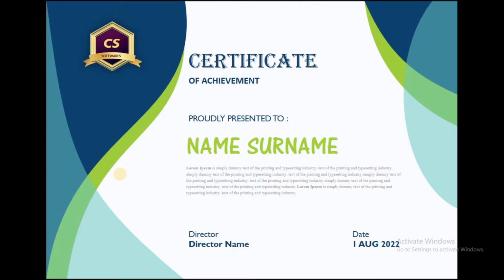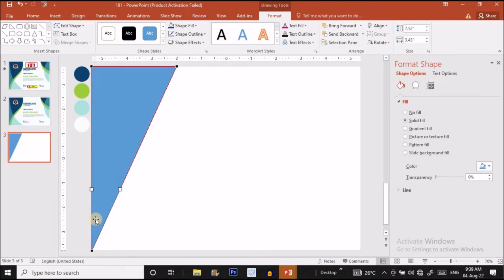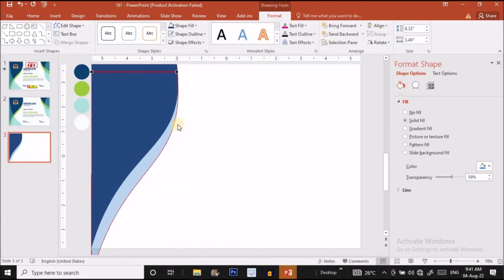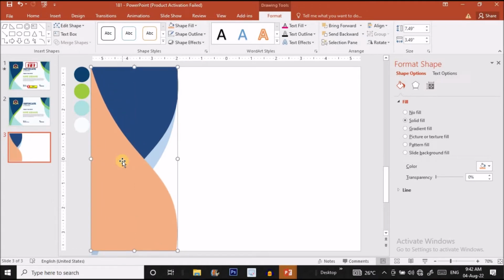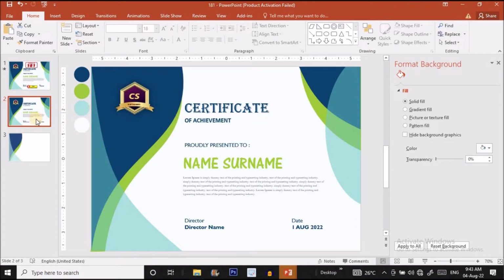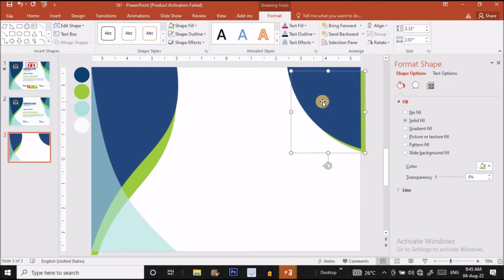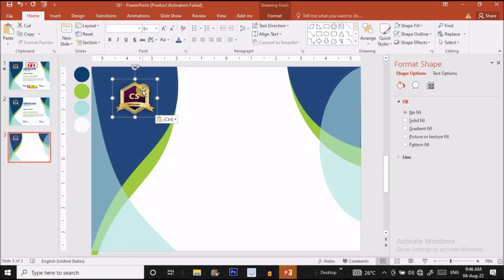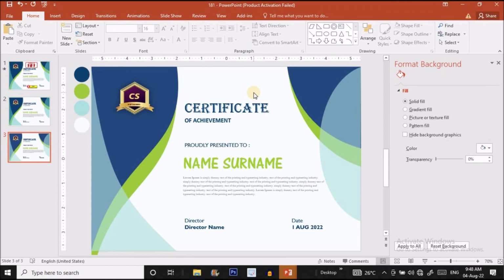beautiful certificate design for school , coaching other institution and training center .FREE DNLD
download link_--